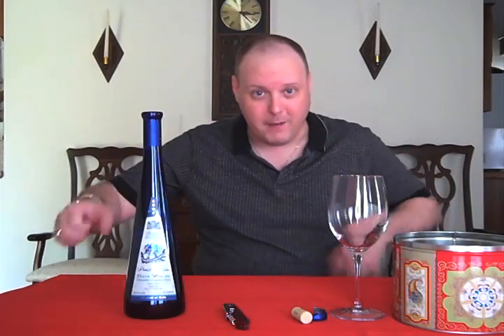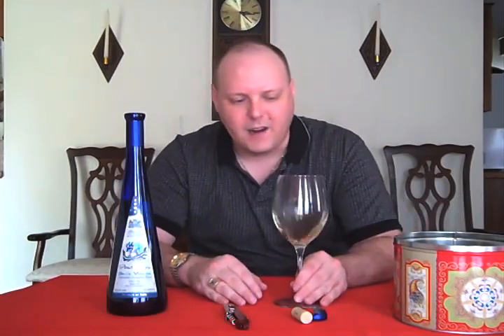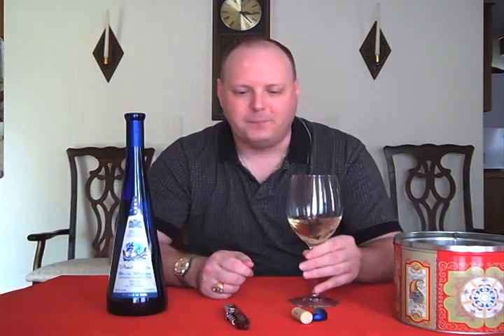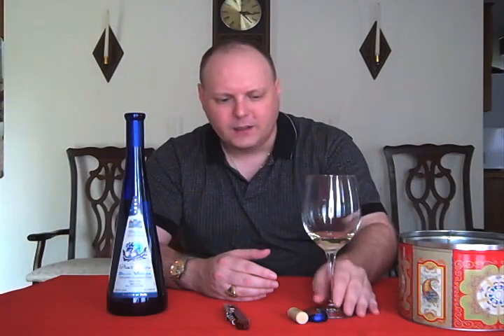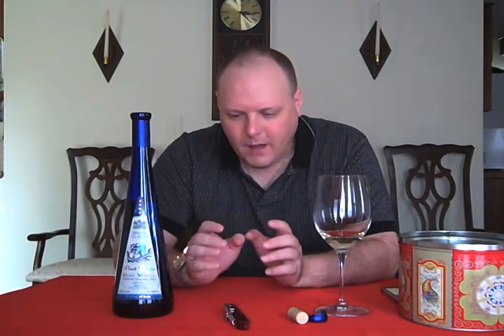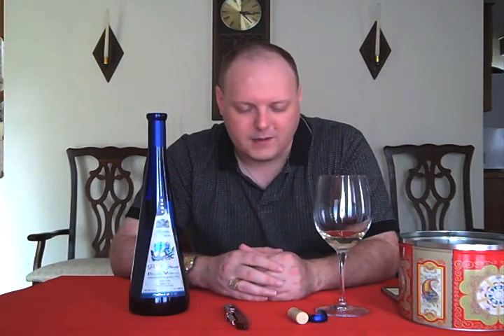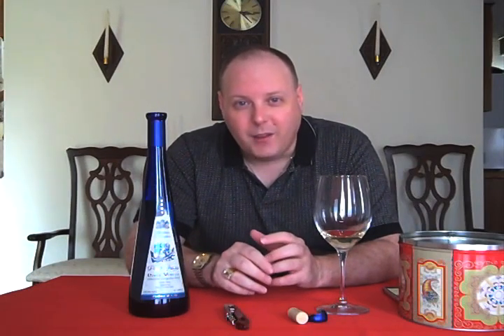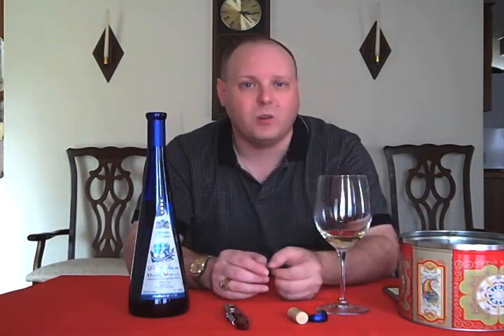I Dream of Pinot Grigio - Episode #71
Author: Mark V. Fusco San Antonio, TX Mark reviews the Gaetano D'Aquino Pinot Grigio.